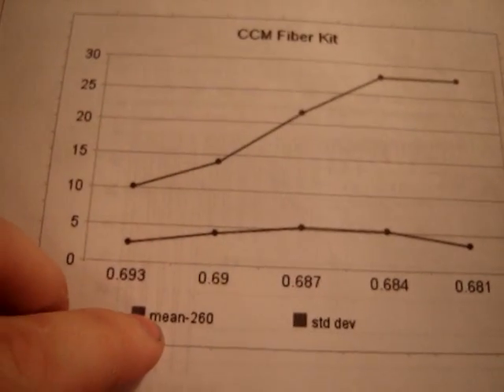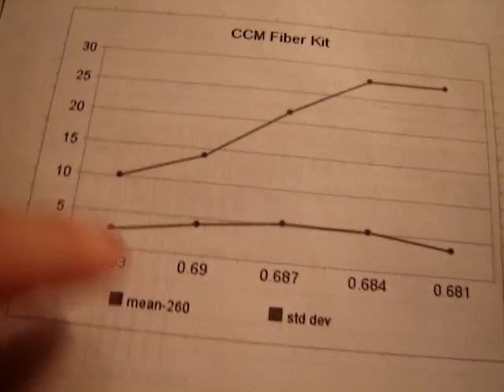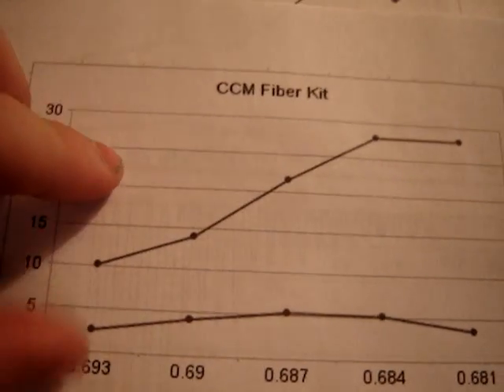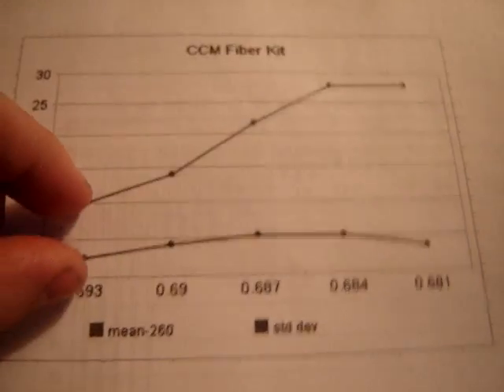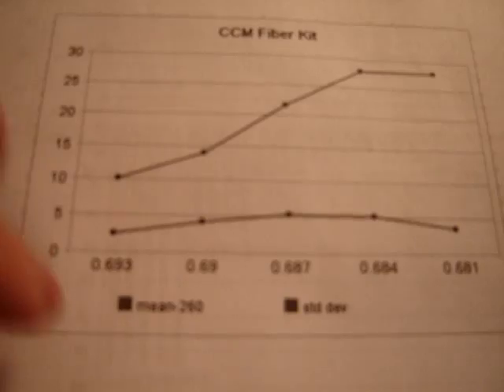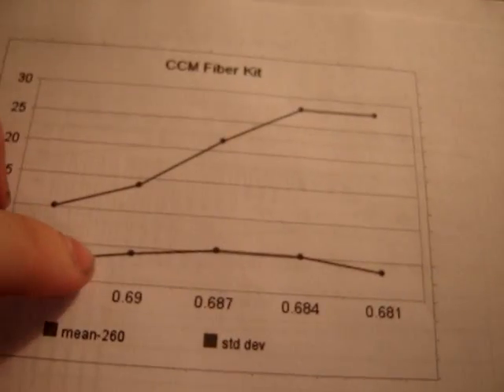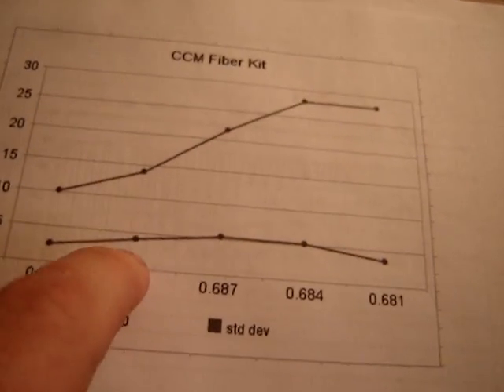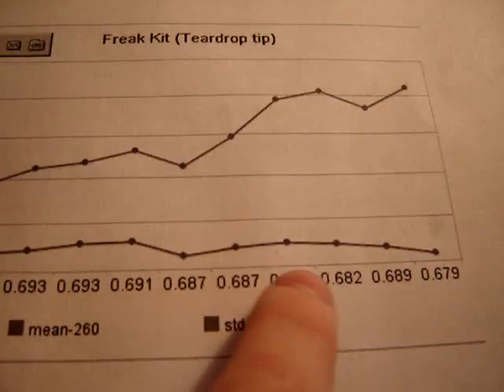Paint to Barrel Match Testing Explained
I explain all the numbers and what they mean in our paint to barrel match testing.